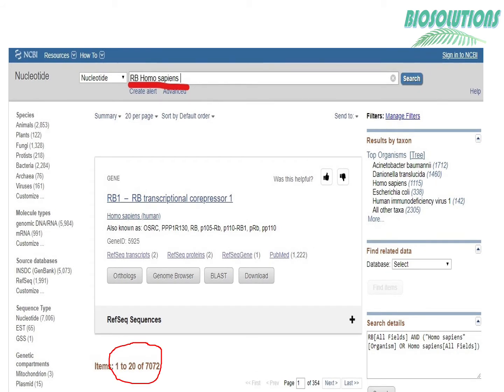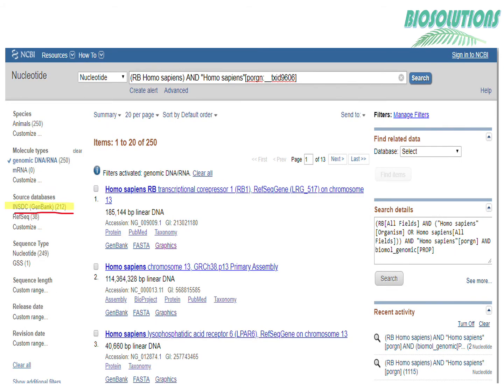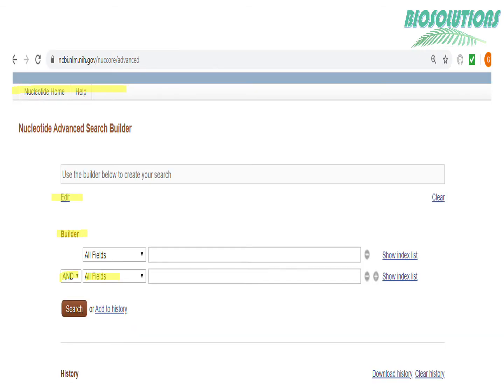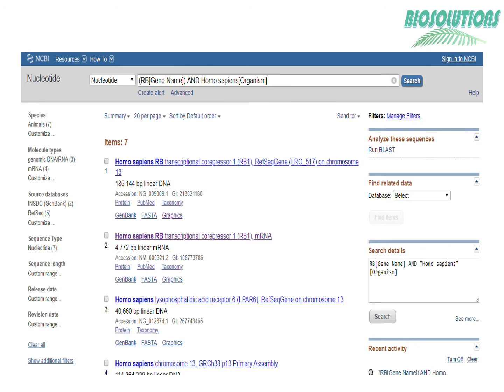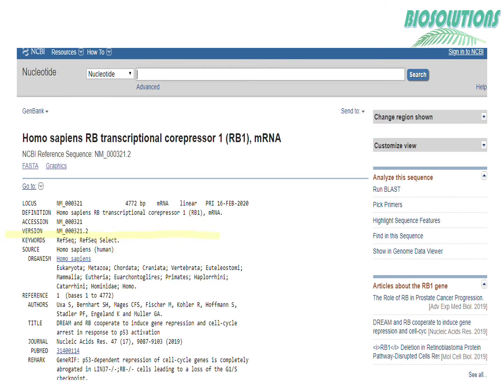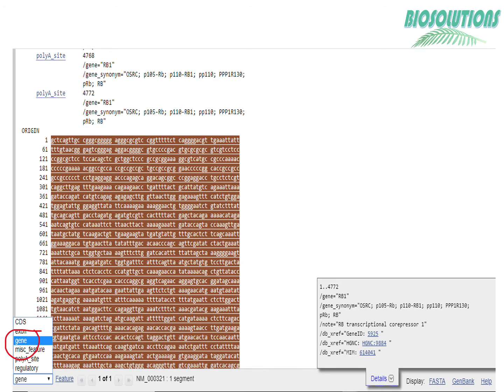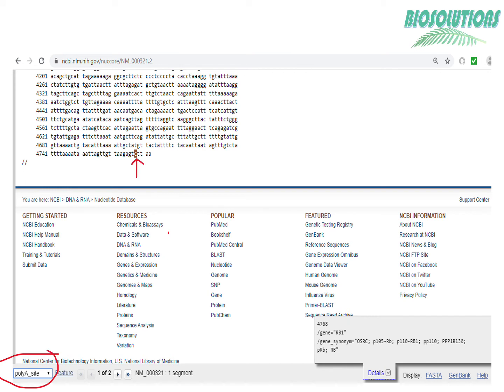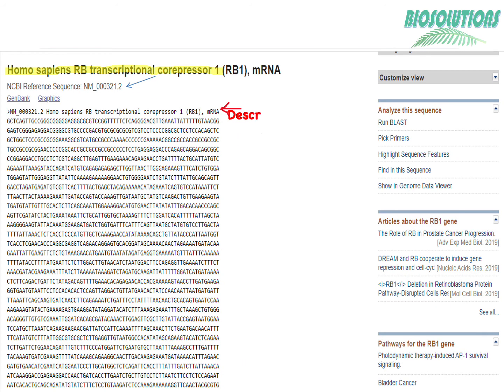Searching data in GenBank/Nucleotide Database - demonstration with an example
This video is third in a series on Beginners introduction to Bioinformatics. It uses an example to demonstrate how to search for data in GenBank/Nucelotide data base of NCBI